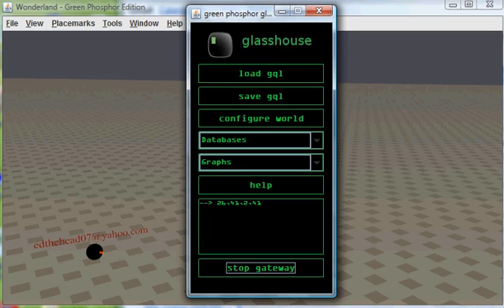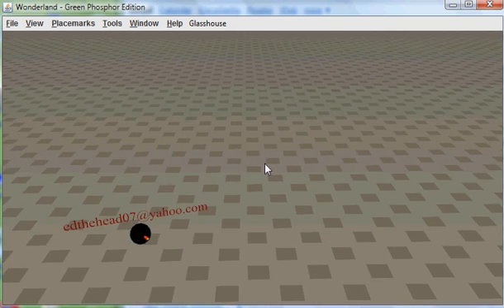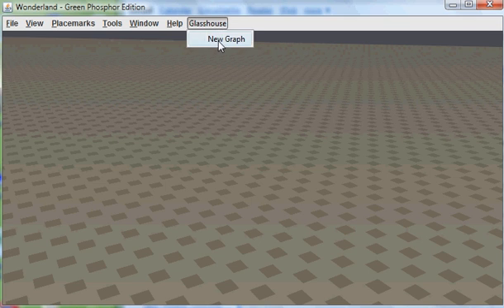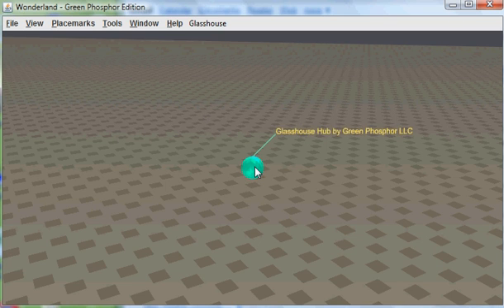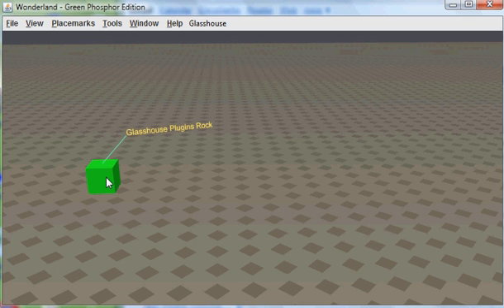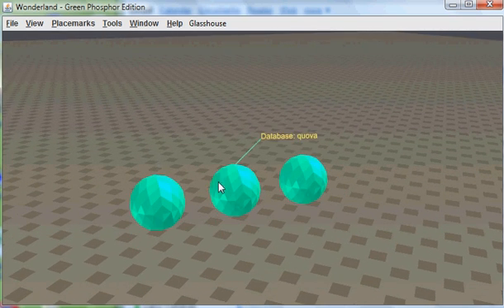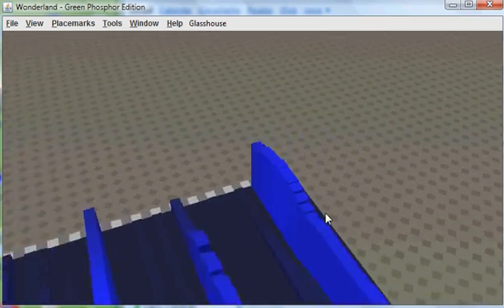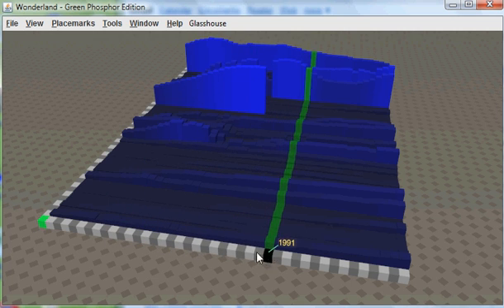Basic Introduction to Glasshouse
Ben Lindquist shows the basic operations for interacting with Glasshouse within Green Phosphor's customized Sun Wonderland virtual world.  This is the place to start if you are wanting to know what Glasshouse is and how it works.